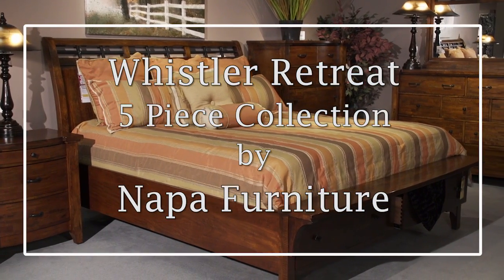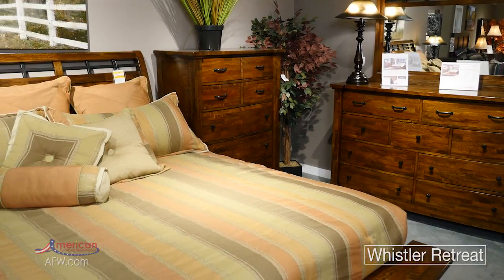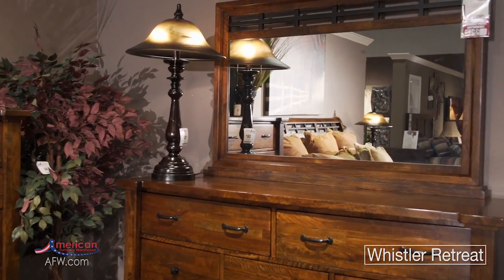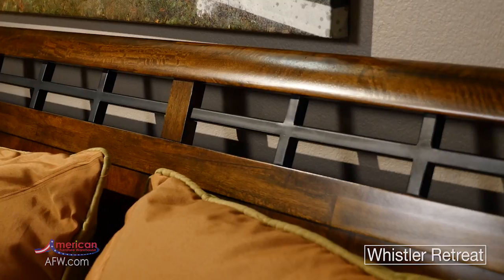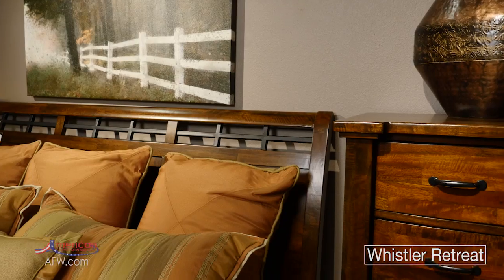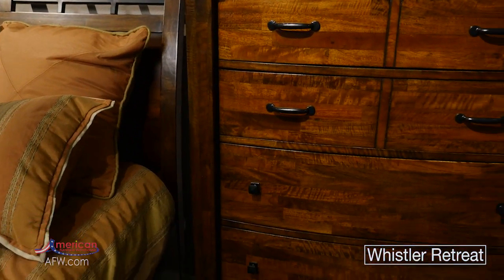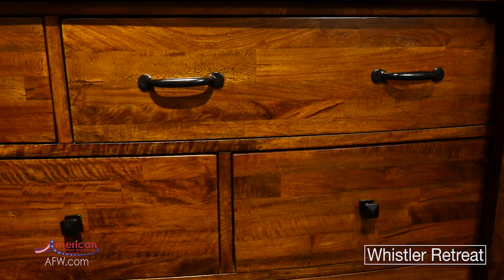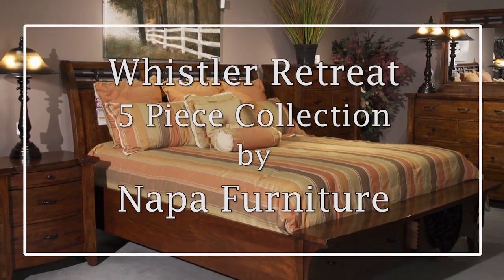Whistler Retreat Collection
The Whistler Retreat Collection by Napa Furniture has also to offer in a solid wood bedroom collection.  Check out some of the features that make the Whistler Collection stand out!